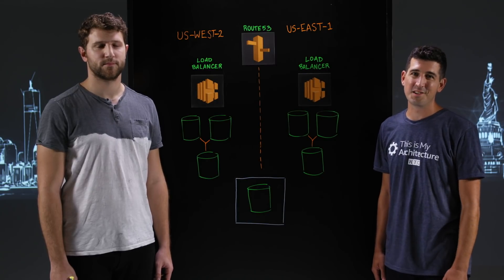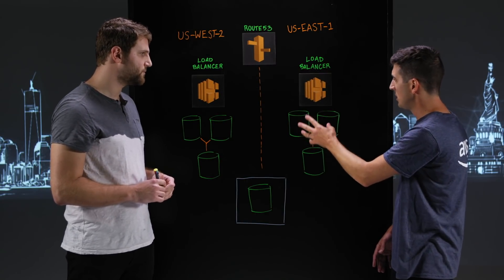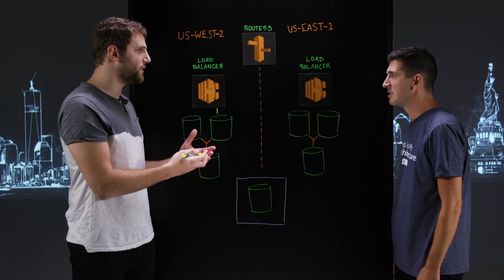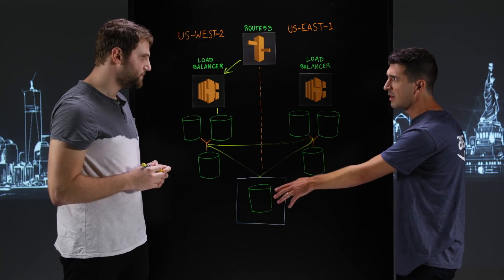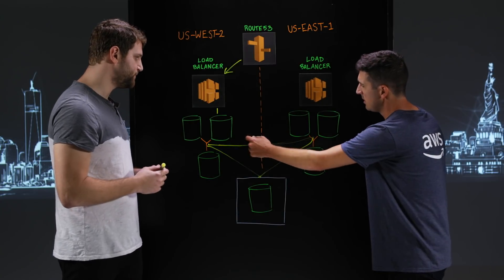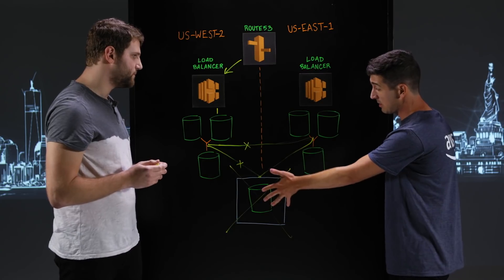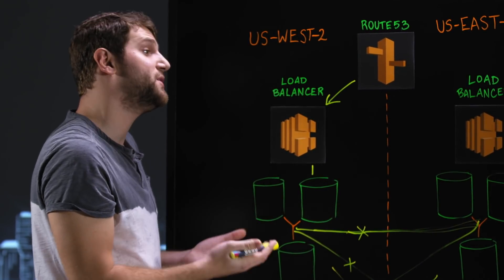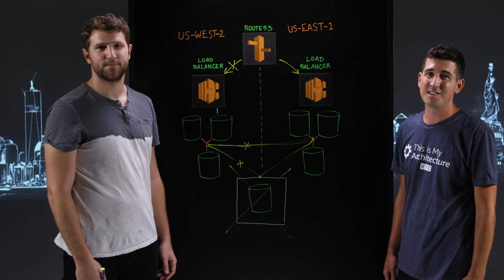Auth0: Multi-Region High-Availability Architecture that Scales to 1.5B+ Logins a Month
On the next This Is My Architecture Auth0 shows us how they built a highly-available identity-as-a-service platform that is spread across multiple AWS Regions. Auth0 handles more than 1.5 billion logins every month, so their architecture is built for extremely high availability. You'll learn what pitfalls to avoid when deploying across multiple regions, and how they use Route53, VPC Peering plus other services and techniques to achieve high-availability with rock solid replica set elections.

Host: Matt Yanchyshyn, Global Technical Lead, AWS Partner Program
Customer: Damian Schenkelman, Director of Engineering